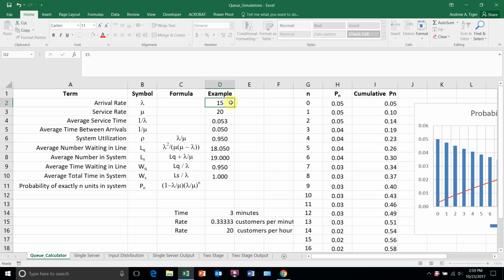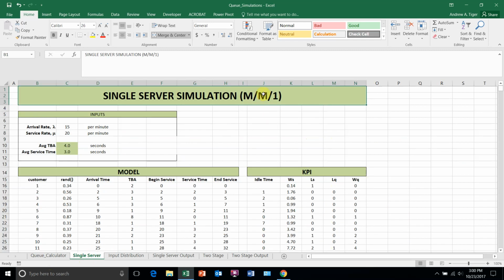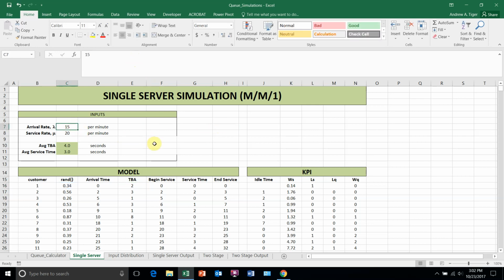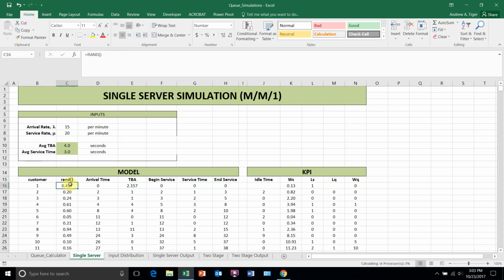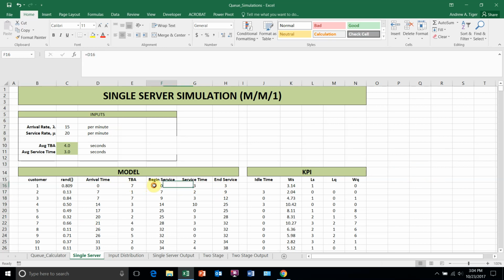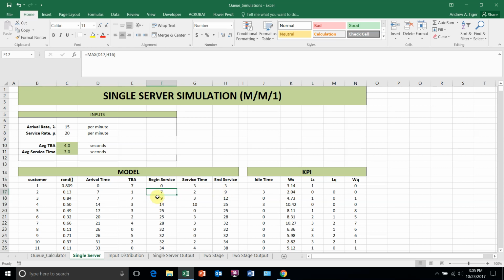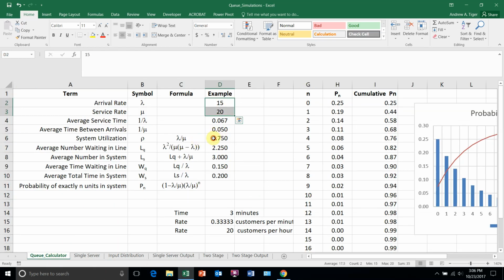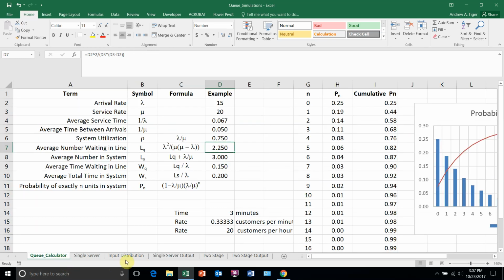Queuing Simulation 1